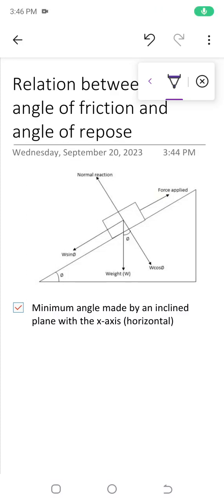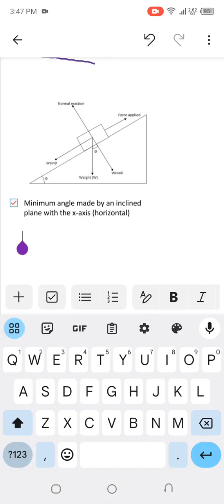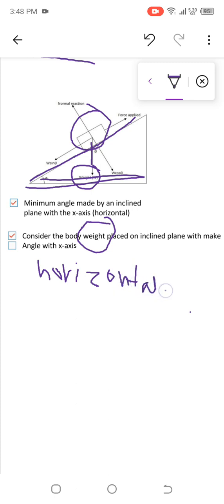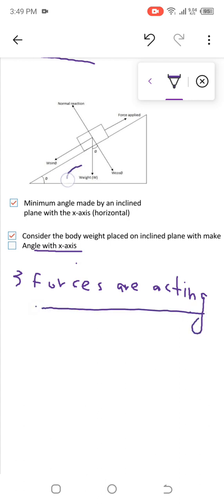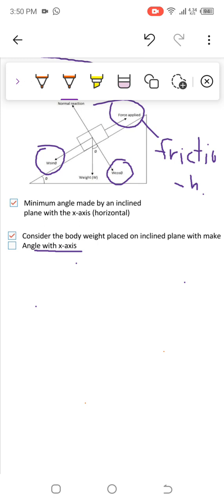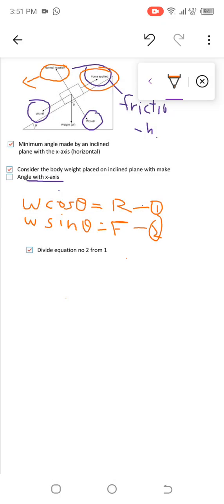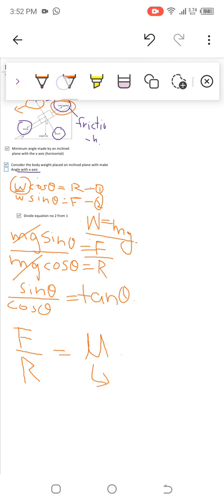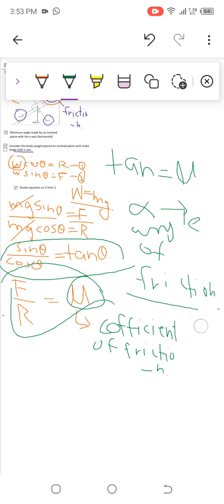Relation between angle of friction and angle of repose|| class 11